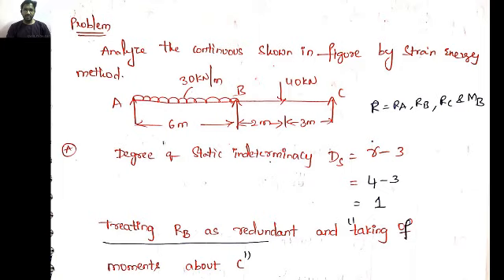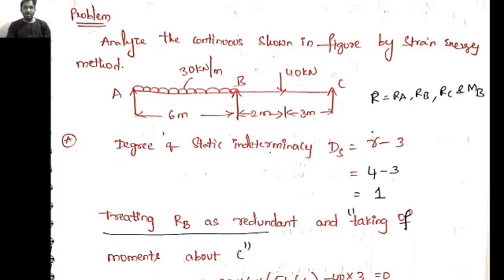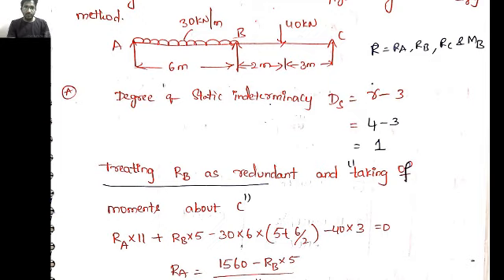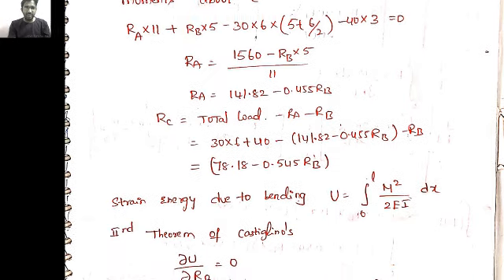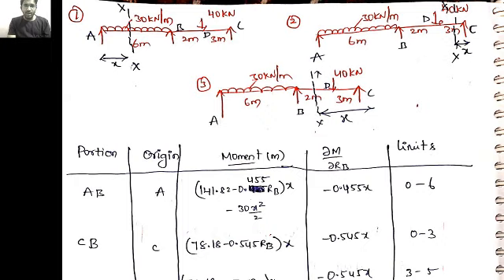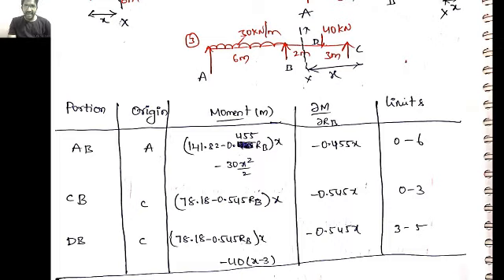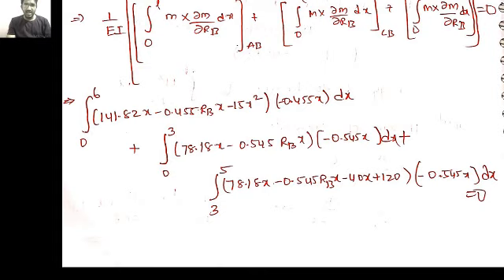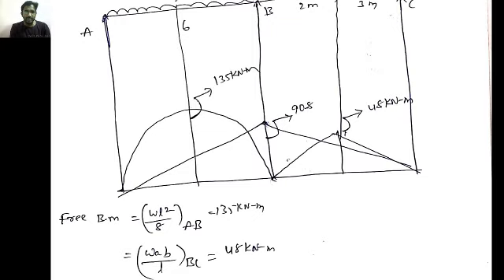ANALYSIS OF CONTINUOUS BEAM BY USING STRAIN ENERGY METHOD